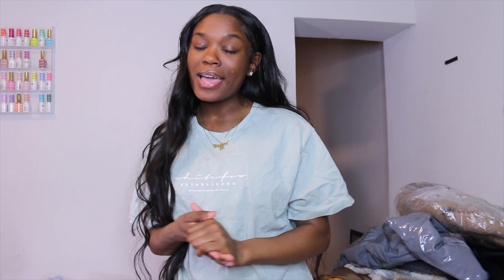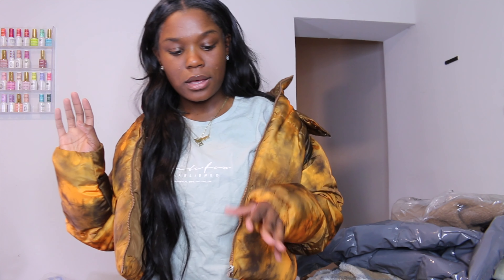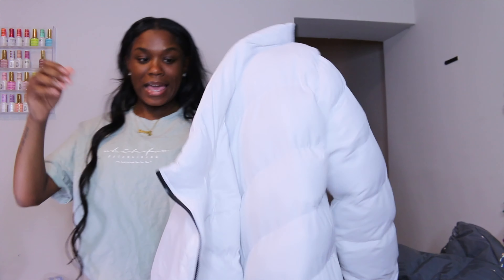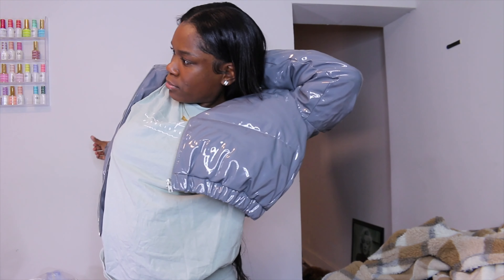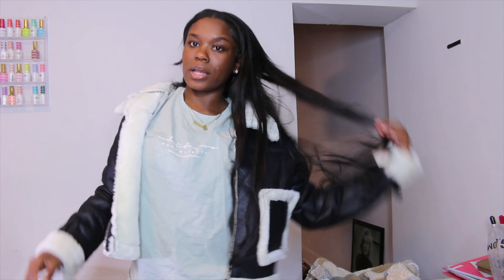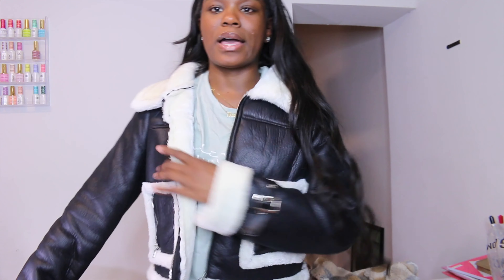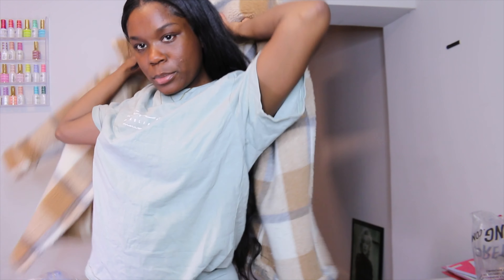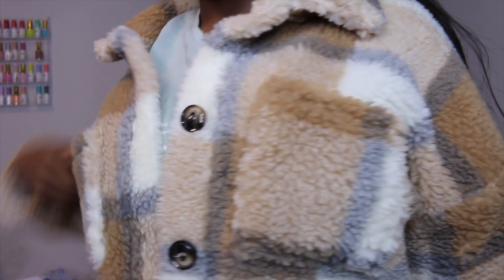PLT outerwear haul 2021 l transitioning from winter to spring!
Hey sis 💓 I hope this little haul gives you some ideas! Comment some video ideas you would like to see😘...Oh, and watch in 4K😉

PRODUCTS SHOWN:
/ white puffer (size US 6)
/ black with white fur no longer available
/ plaid shaket (size US 6)
/ orange puffer no longer available, sorry 😢
/ (I forgot to show this lol) grey aviator l grey is no longer available (size US 8)
/ camel cropped jacket (size US 8)
**I don't know why so much is unavailable, I'm so embarrassed**